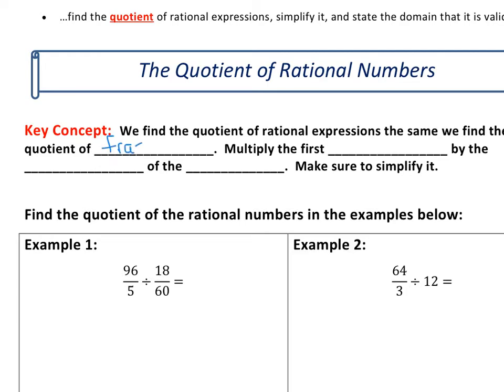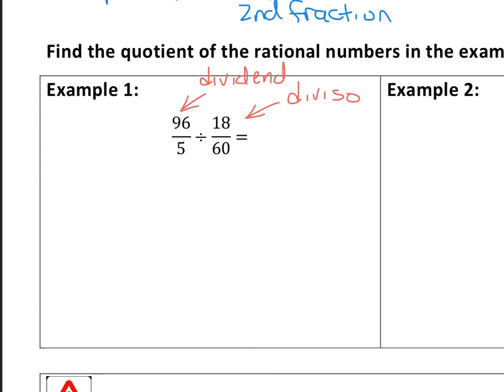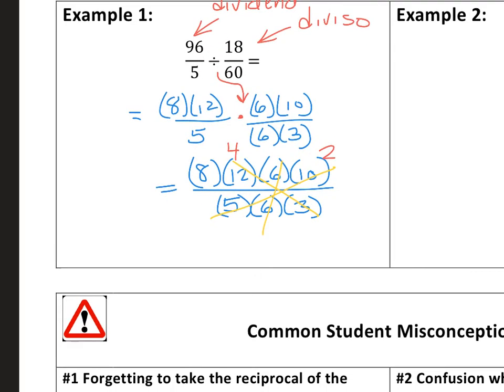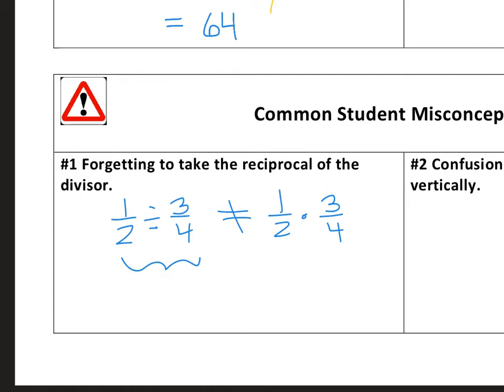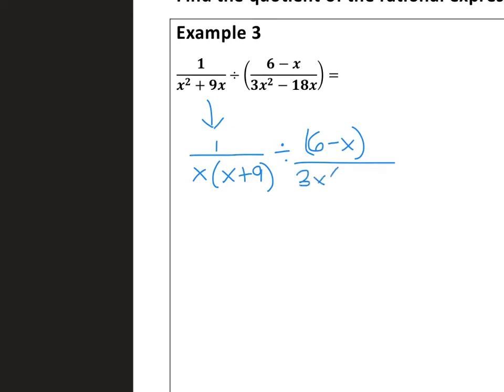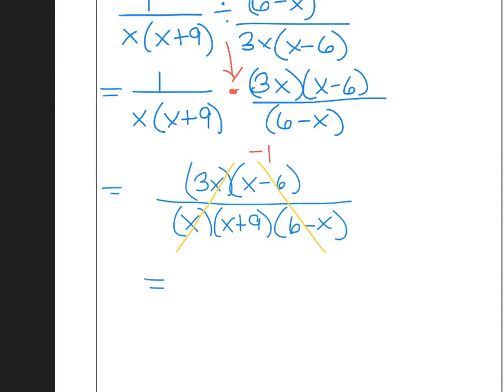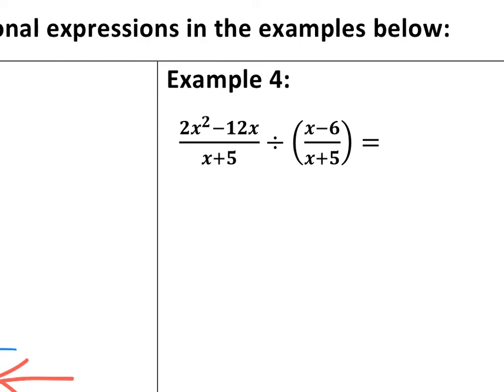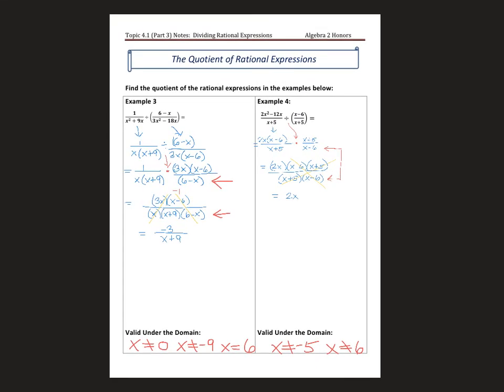CH4.1 Part 3 Dividing Rational Expressions